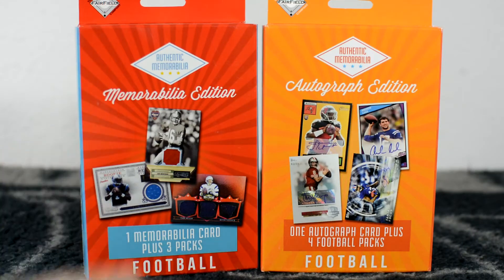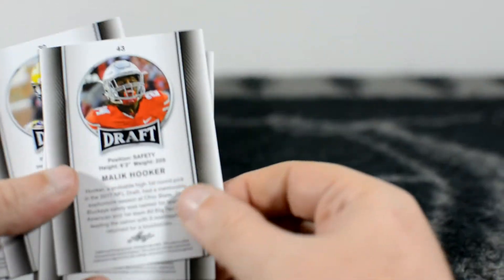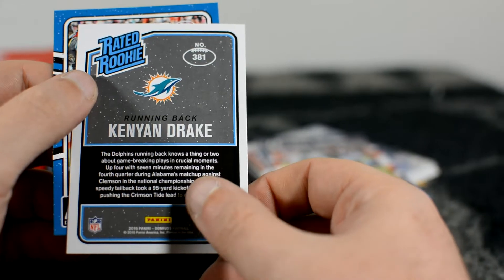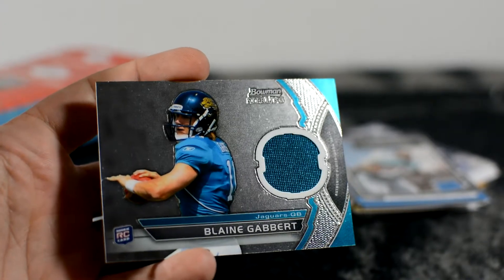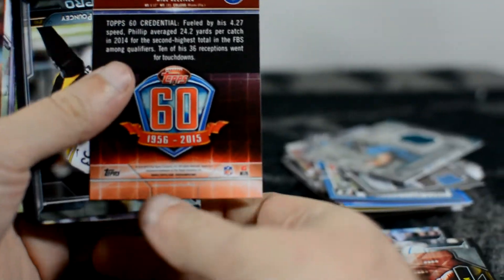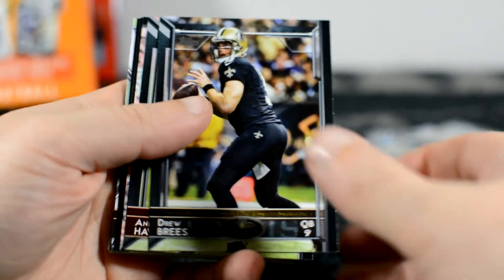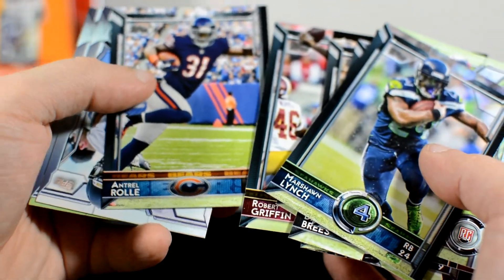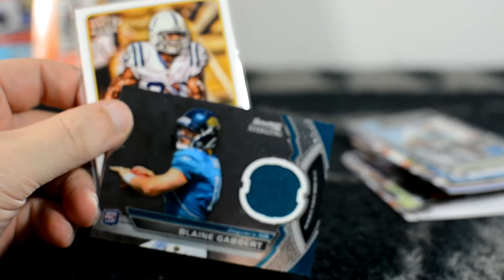2x FairField Football Repacks - Auto and Memorabilia editions! Meh...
Opening a couple retail boxes of football cards from FairField. 1 auto plus 4 pack box and 1 memorabilia plus 3 pack box. Not bad for the price but still not that great. Truly a sign of my addiction to sports cards more than anything... I hope you enjoy as much as I do!

Music exert:
"Inspired"